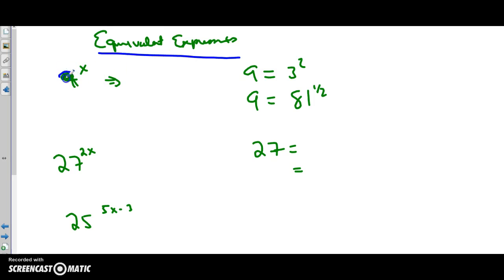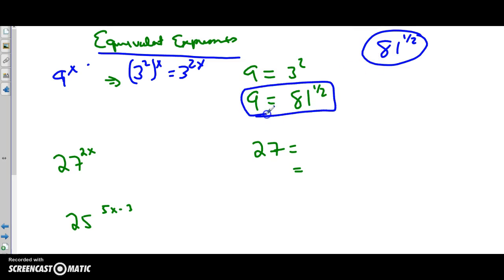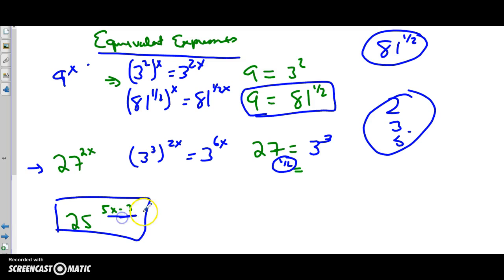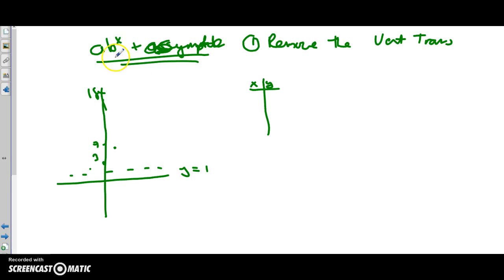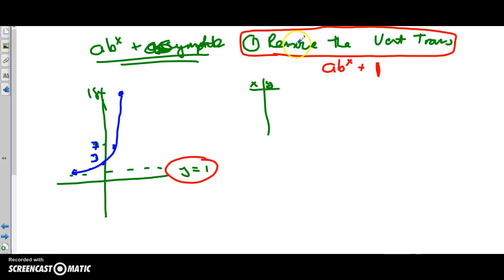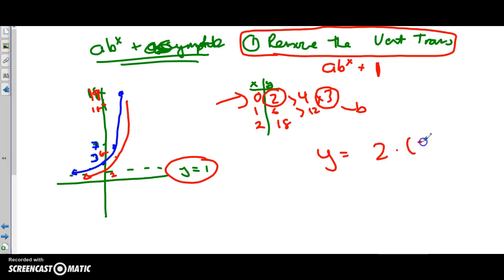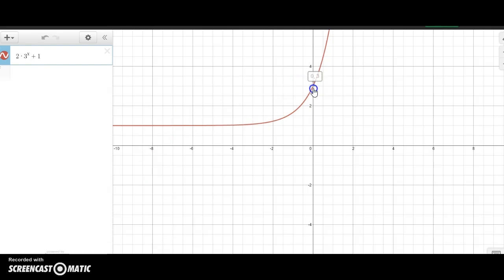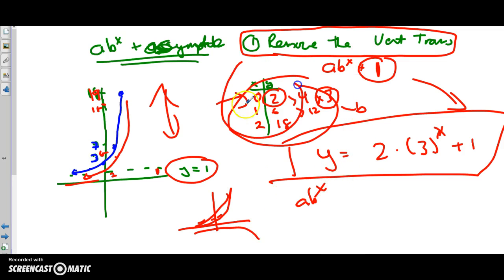11U - UNIT3 DAY 7- EXPONENTIALS EQUIVALENTS AND FINDING FORMULA FROM GRAPHS